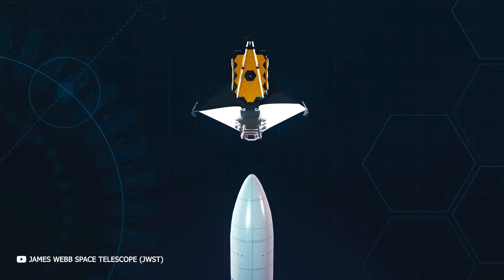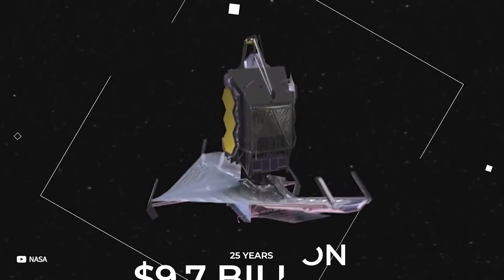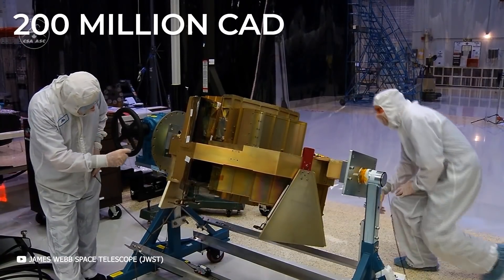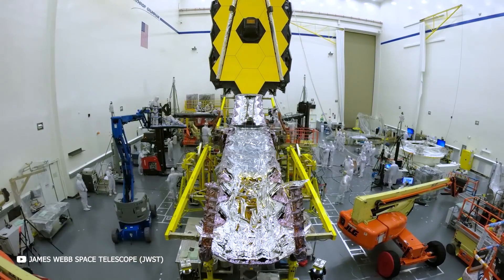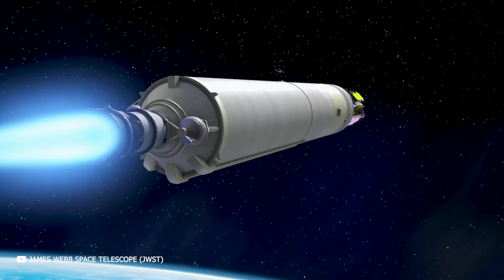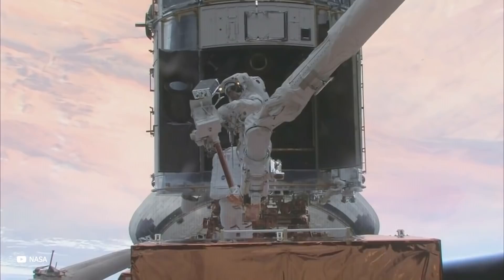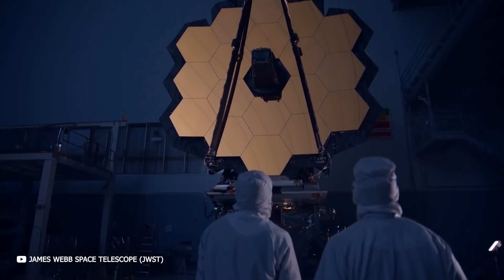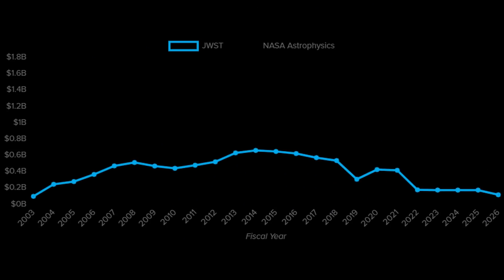The Real Cost Of The James Webb Telescope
Histories' most powerful telescope, the James Webb Space Telescope, is ready for launch, but the long road that led us here has not been an easy one. Not only did the JWST take over 3 decades to build, but it also cost upwards of 10 billion dollars to make. That's not including the cost of every other expenditure, like the Ariane 5 rocket, the sensors and scientific equipment, and the massive amount of manpower used to build and transport it.

With a net worth rivaling some of the wealthiest families in the world, the JWST is easily the scientific community's largest investment, all in the pursuit of science.